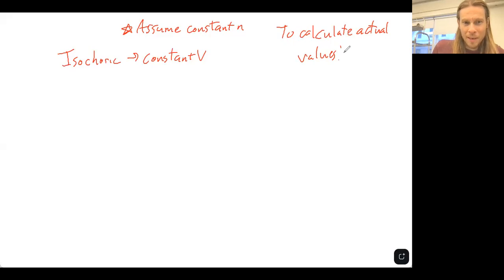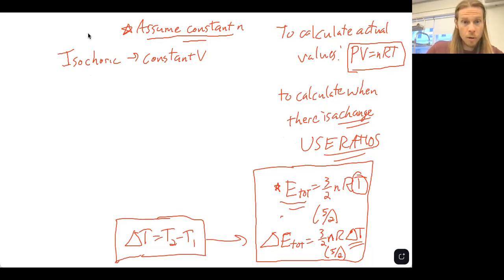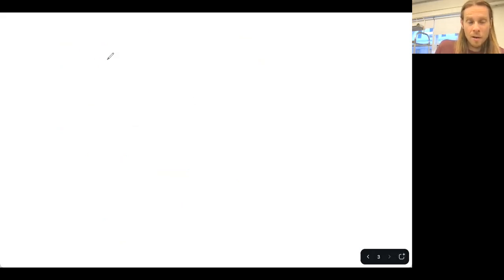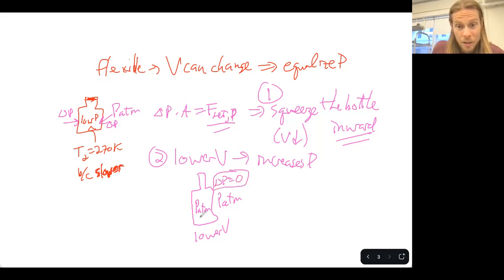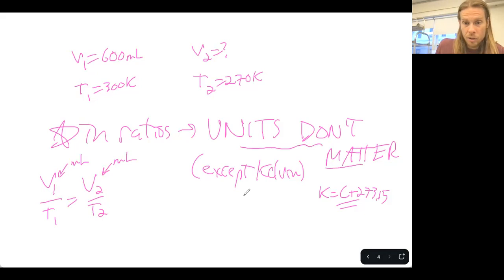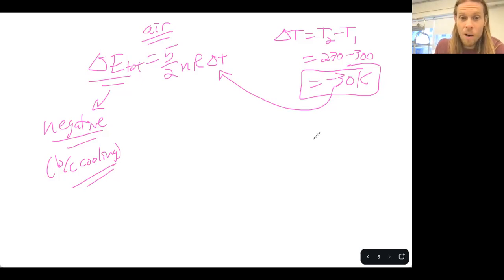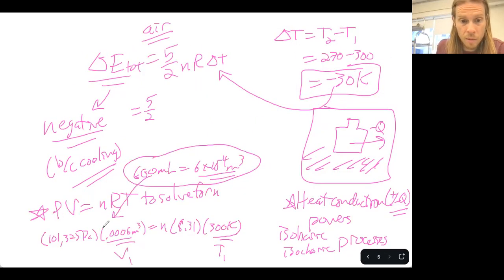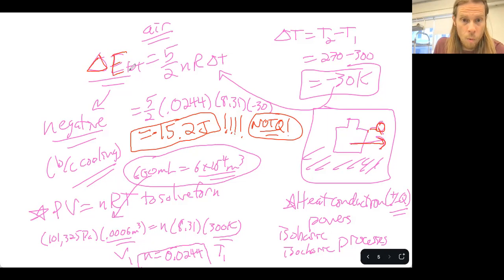Isochoric Isobaric Math Examples